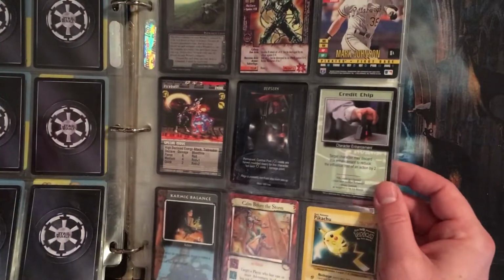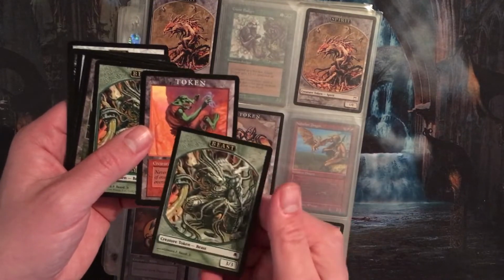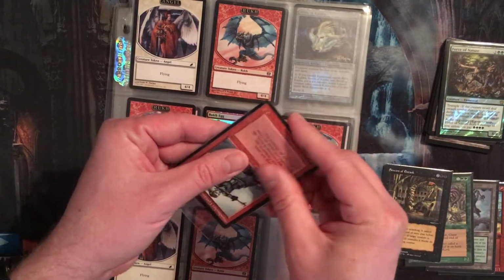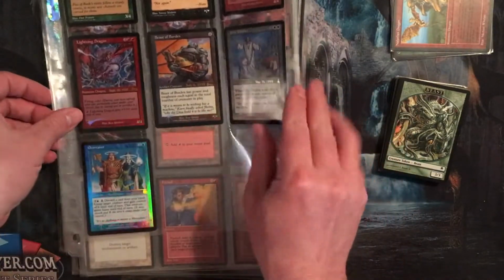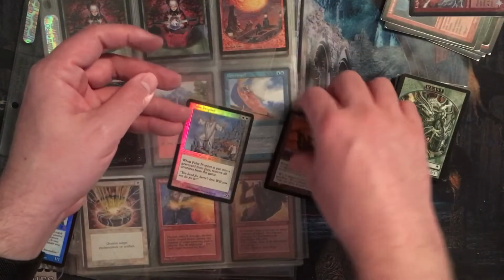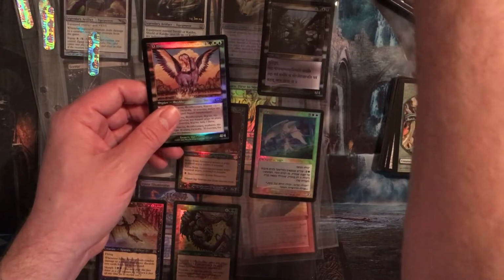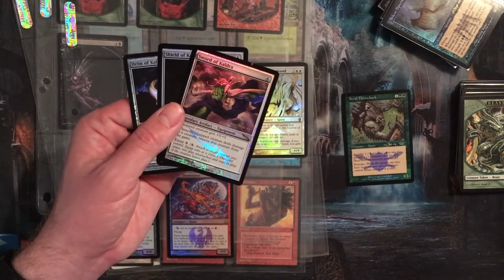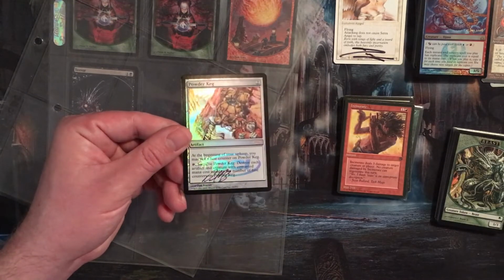Old MTG Prerelease cards from my closet | Magic: the Gathering History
I hope everyone had a good Neon Dynasty Prerelease. I decided to dig out some old cards and make a video as I sorted them. First attempt at being a story teller and sharing a bit of Magic history.